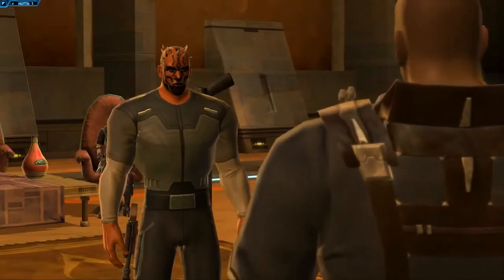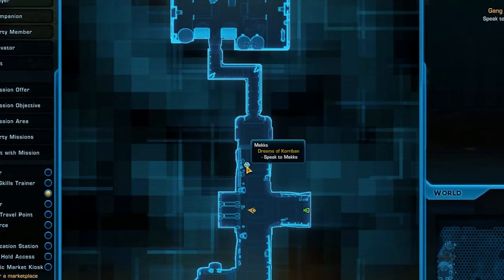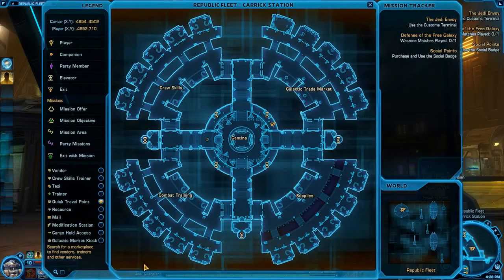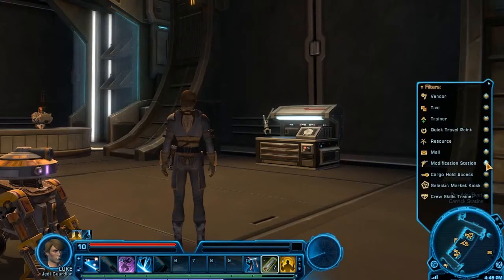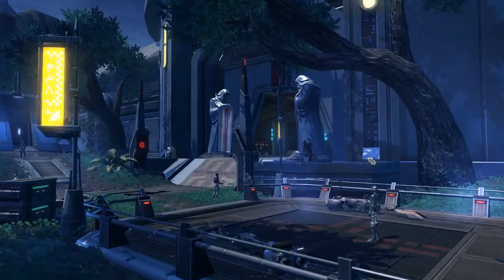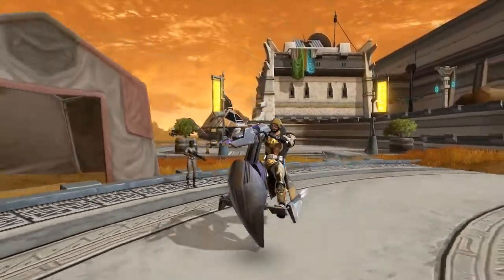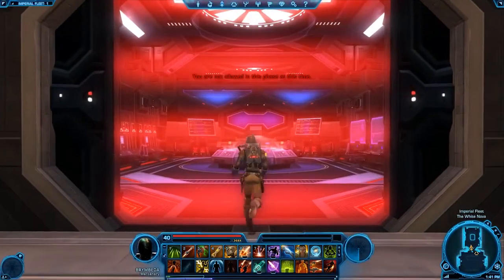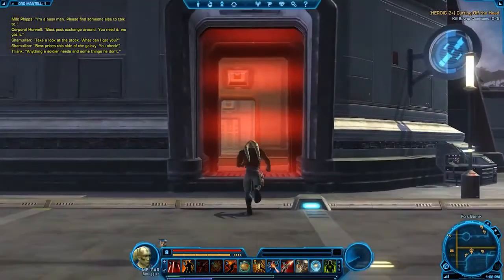Star Wars: The Old Republic 'Navigation' Trailer